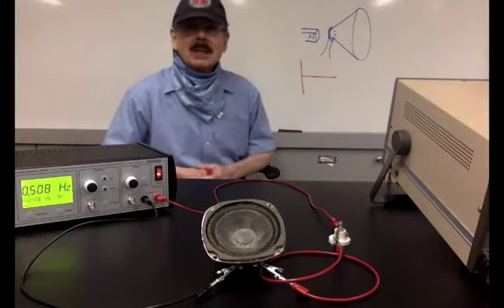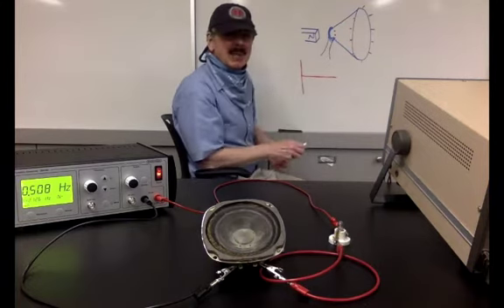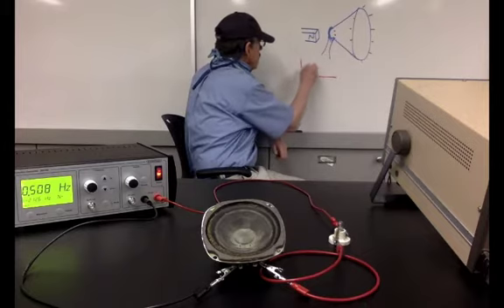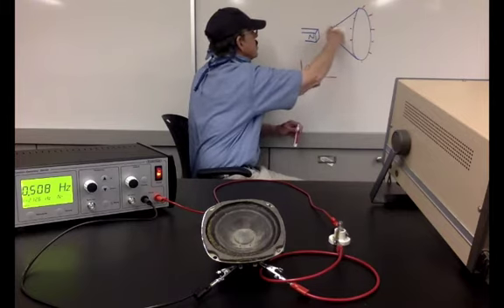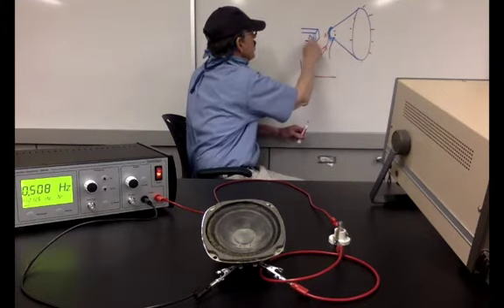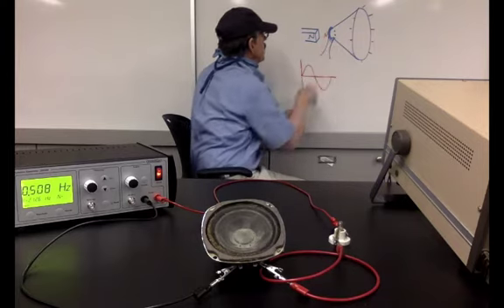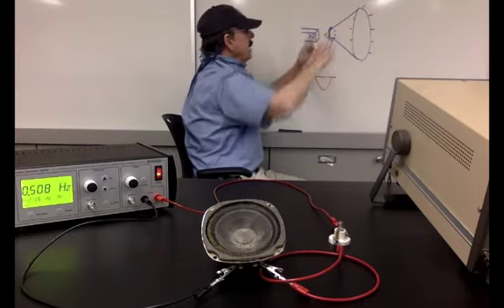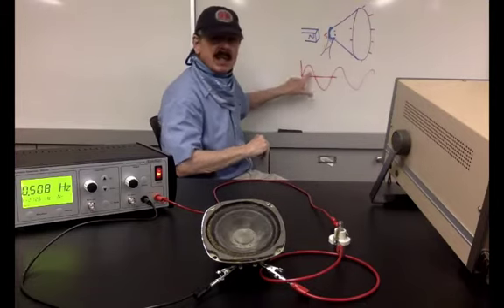zPoly: 810 dL (AC current viewed--demo)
This is a distant learning video devoted to letting students see alternating current at low frequency (.5 Hz through 60 Hz) drive a tiny light bulb and speaker in series.